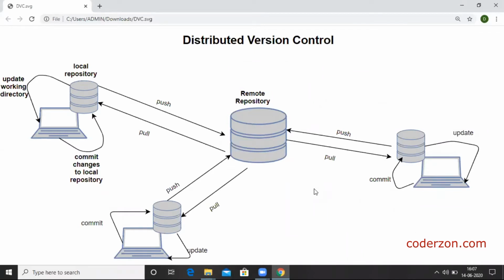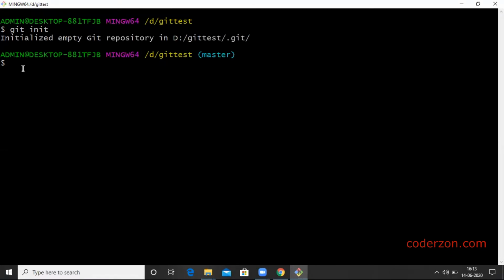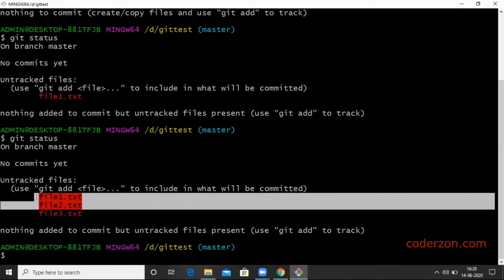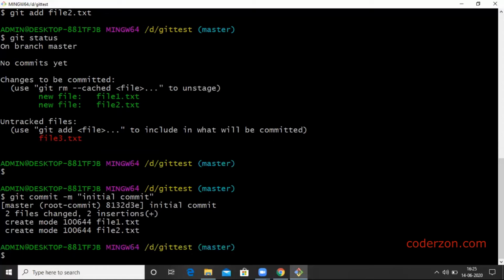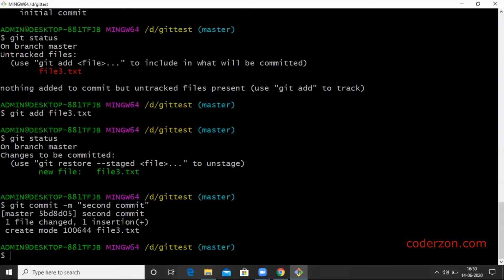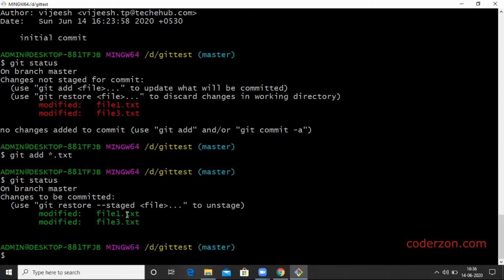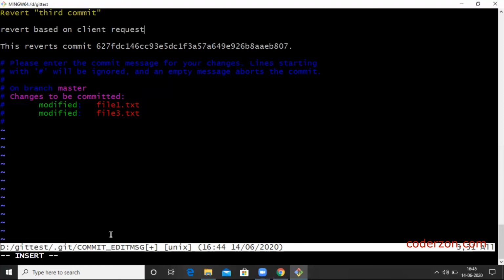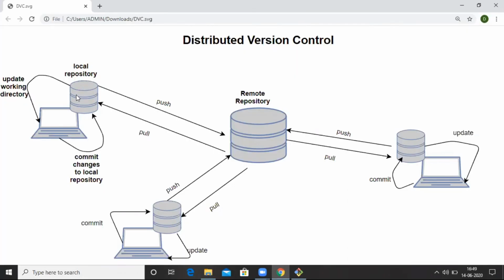git working with commands tutorial for beginners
Git Working with Commands Tutorial for Beginners | CODiiN Training 🧑‍💻
👉 New to Git? Learn how to master Git commands with this comprehensive tutorial designed specifically for beginners! CODiiN, the top software training institute in Kochi, Kerala, walks you through the most essential Git commands that every developer should know to manage version control effectively.

🔍 Why Learn Git Commands?
Understanding Git commands is crucial for version control, allowing you to keep track of code changes, collaborate with your team, and manage different versions of your project. This tutorial will introduce you to the basics of Git commands, empowering you to handle your projects like a pro.

📚 What You’ll Learn in This Tutorial:
In this tutorial, we’ll cover the most important Git commands, including:

git init: Learn how to initialize a new Git repository.
git clone: Understand how to clone existing repositories from GitHub and other sources.
git add: Add files to your staging area before committing.
git commit: Record changes in the repository with clear commit messages.
git status: Check the status of your working directory.
git push: Push your local changes to a remote repository.
git pull: Fetch changes from a remote repository and merge them into your local branch.
git branch: Manage different branches in your project.
git merge: Combine changes from different branches into a single branch.
git log: View the history of commits.
git checkout: Switch between branches or revert changes.

This tutorial is perfect for:

Beginners looking to understand how to use Git commands in real-world scenarios.
Students and IT professionals who want to enhance their version control skills.
Developers transitioning to Git for better project management.

📥 Why Learn Git with CODiiN?
At CODiiN, we focus on providing job-oriented training for Git and other essential tools in software development. Our hands-on approach ensures that you not only learn Git commands but also understand how to apply them effectively in your projects.

📚 Explore Our Popular Courses
Take your skills to the next level with our specialized courses: